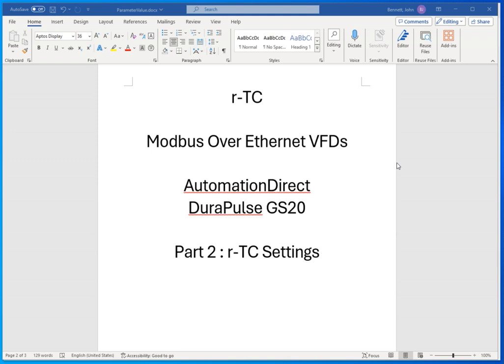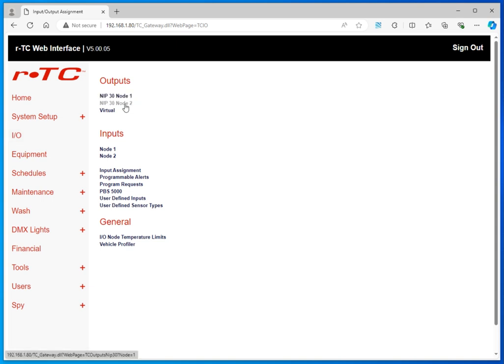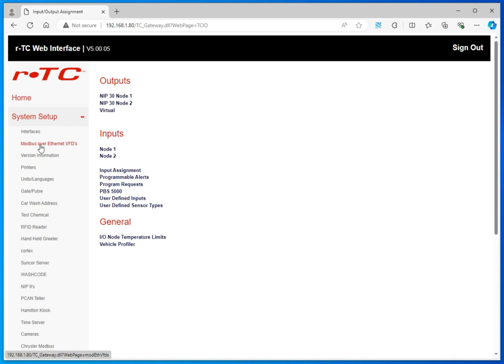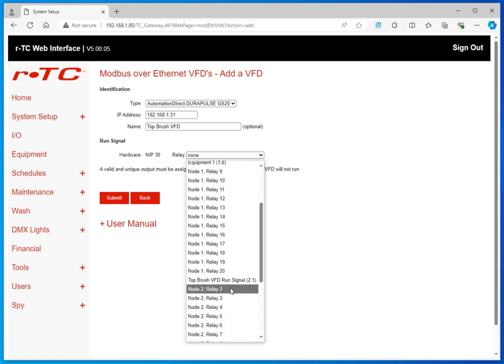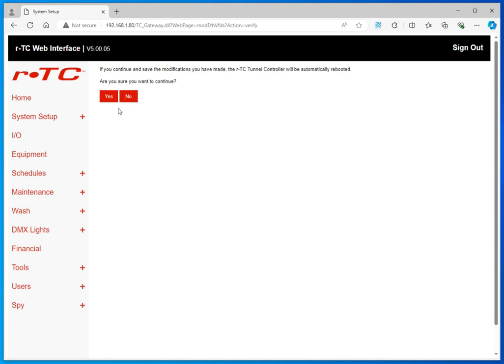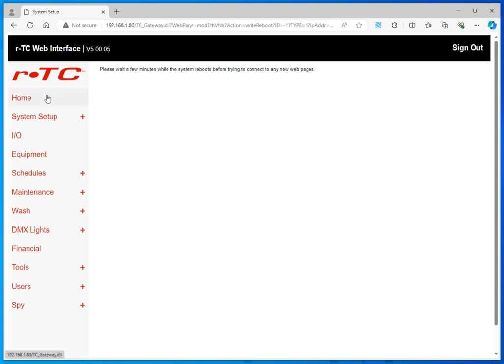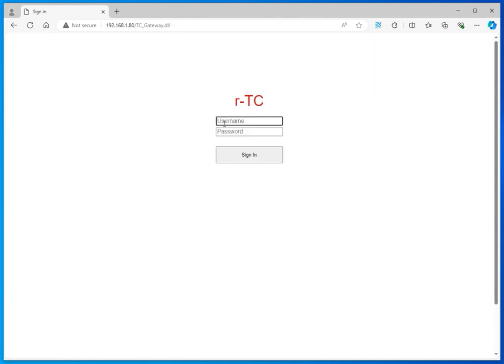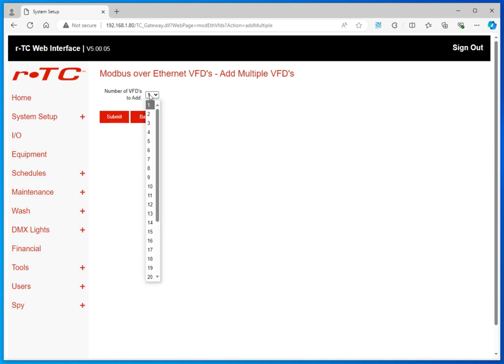AutomationDirect GS20 VFDs Part 2 r TC Setup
Setup the interface between an r-TC and a GS20 VFD